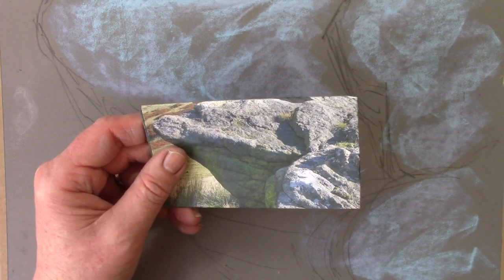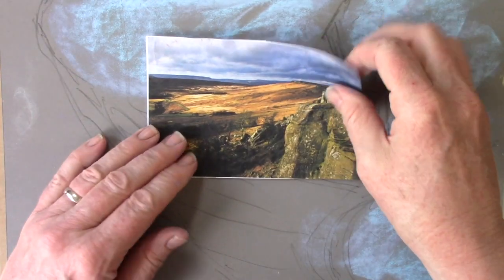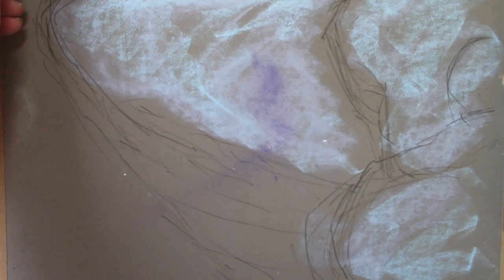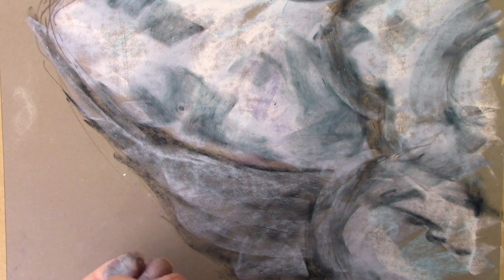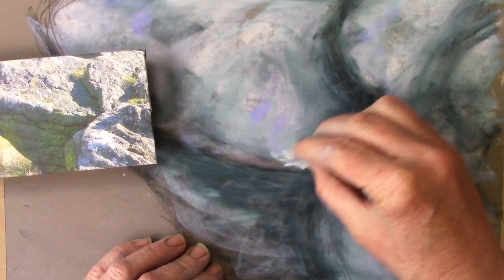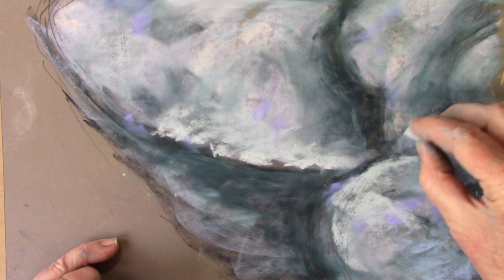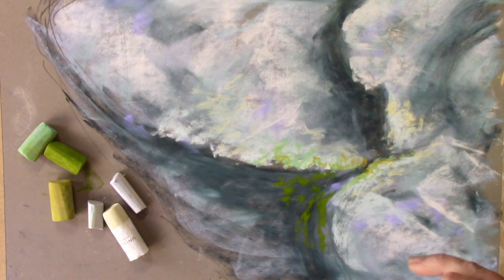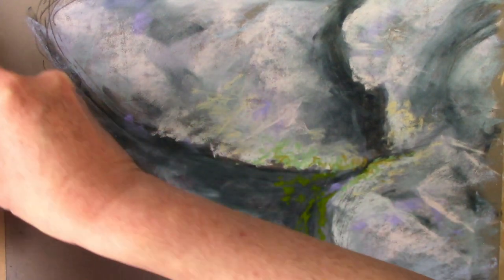Rock Texture in Pastel Tutorial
Stage one of two. How to create textured rock details using soft pastels, pastel pencil and charcoal pencil along with a shaper tool.